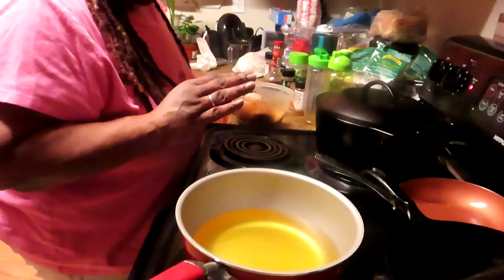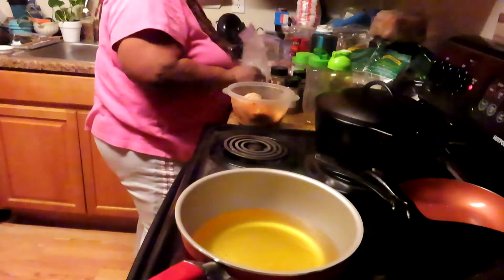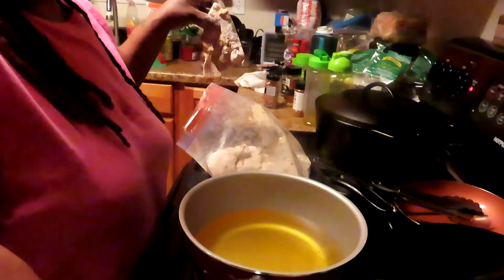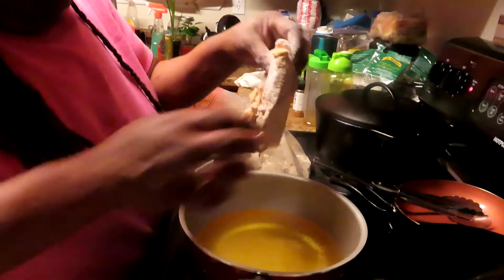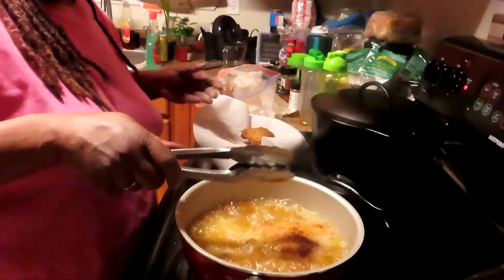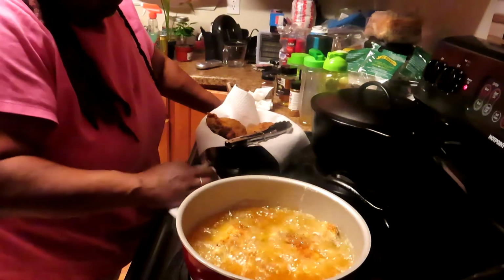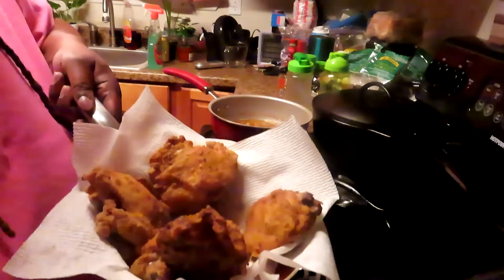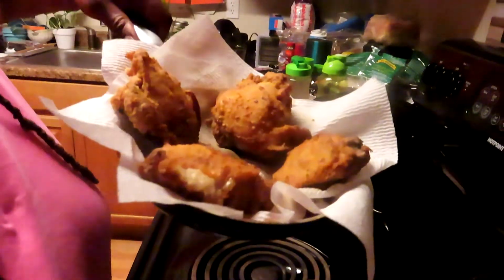Frying Chicken with Nisha J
Hey everyone another video.  This is me frying chicken thighs hope you all enjoy.

Fetch rewards link save money with receipt and get available gifts cards. check it out
K11KE